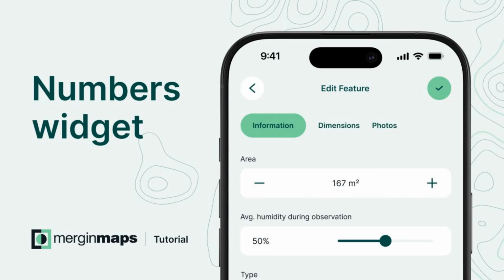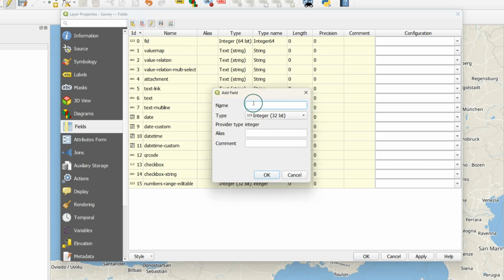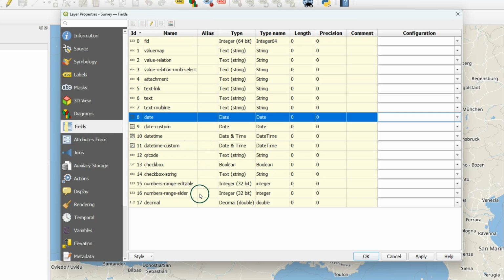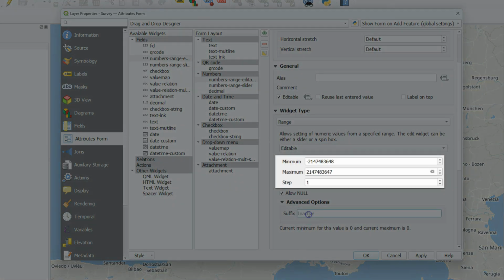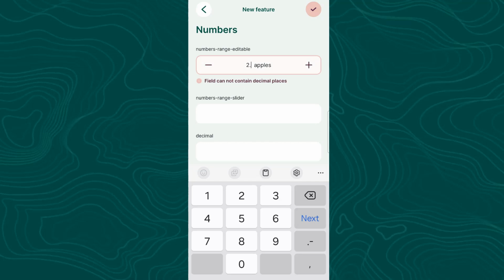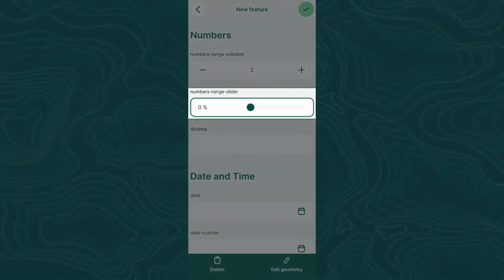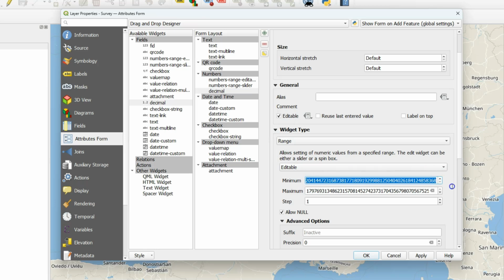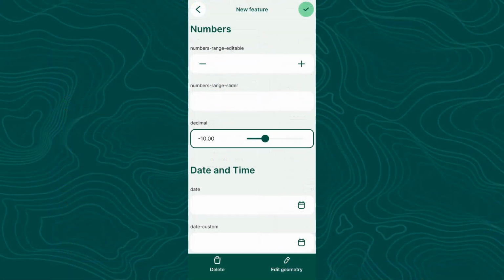Mergin Maps tutorial - Numeric widgets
Learn how to enhance your QGIS forms using numeric widgets.

This video walks you through everything you need to know about numeric widgets in QGIS forms. We cover how to set up and configure fields using Editable Range, Range Slider, and decimal options, all explained clearly and simply.

Whether you're building forms for field data collection or just want to improve how your forms behave, this guide will help you get things right—without needing to dive deep into the manual.